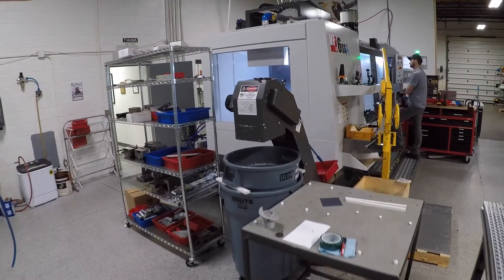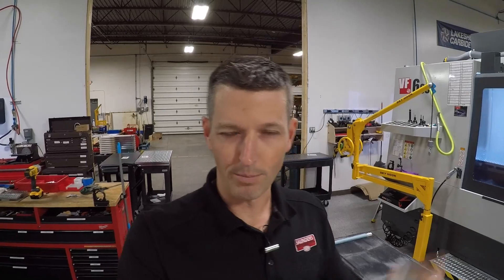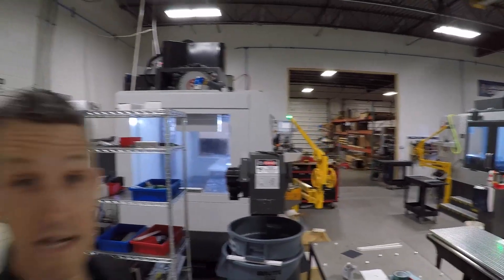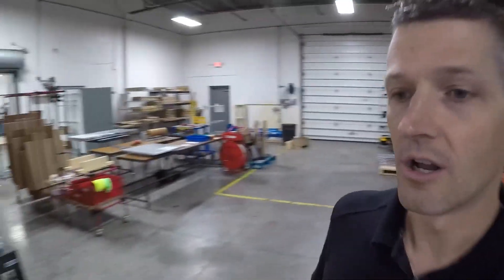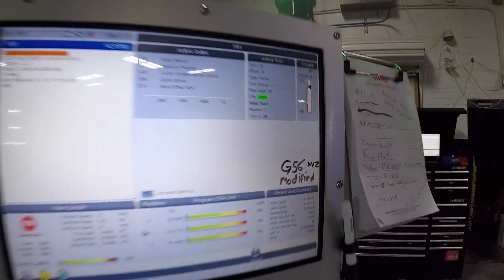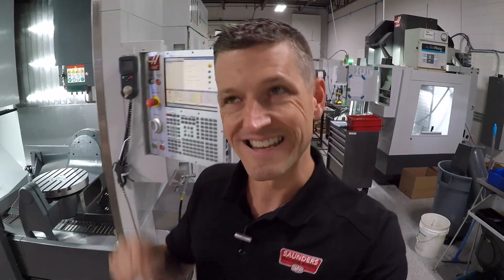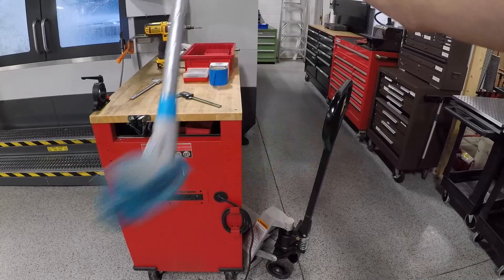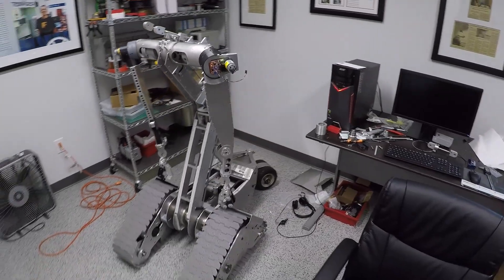Shop Update: Johnny5, New Machines and more!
Quality of Life shop improvements!
-Letting chip bins drain excess coolant
-Using sharpie markers to write on your HAAS CNC control screen!
-Protecting marker notes with Kapton tape covering
-3D printed floor chocks
-Bluetooth finders for material and toolboxes!
-Flood Sensors

New Machines!
-We bought an Okuma Genos M660!
-FIAC Silver 7.5 HP Screw Compressor to run Lead/Lag with our current compressor

And last, but not least, an update on Johnny5!

5 Reasons to Use a Fixture Plate on Your CNC Machine

Flood Sensor
Kapton Tape
Pen Lanyard
Chip Brush